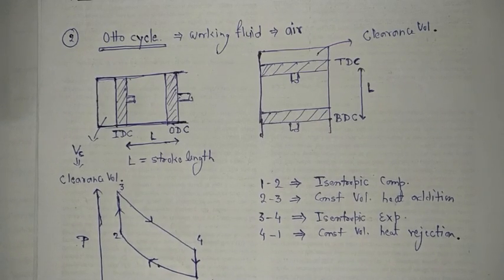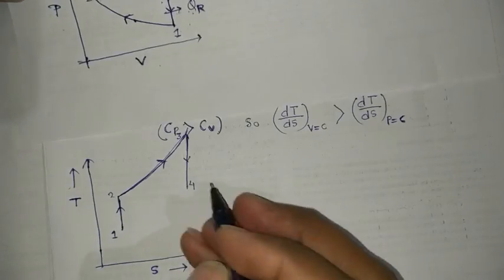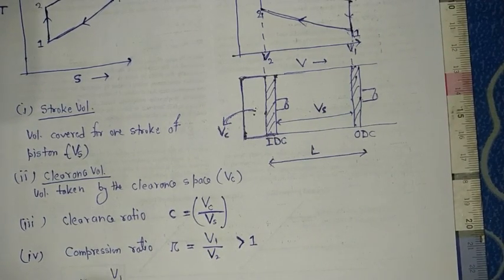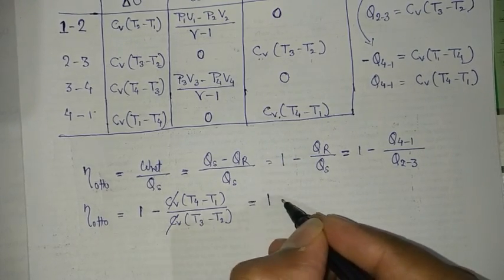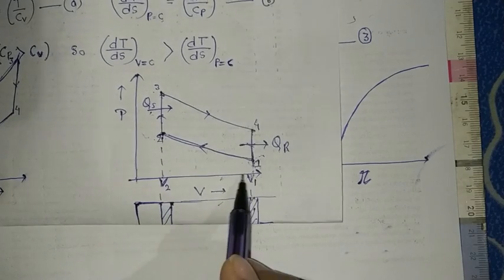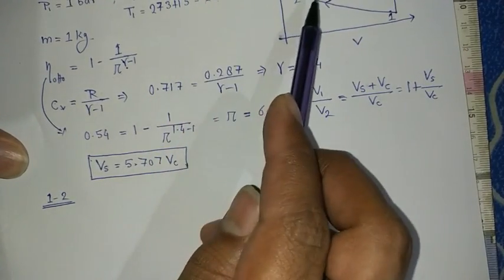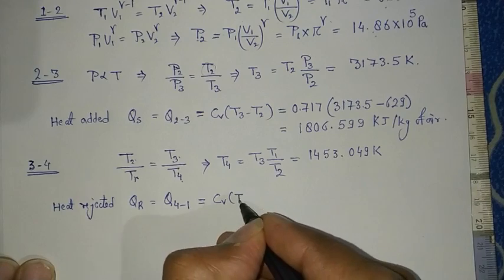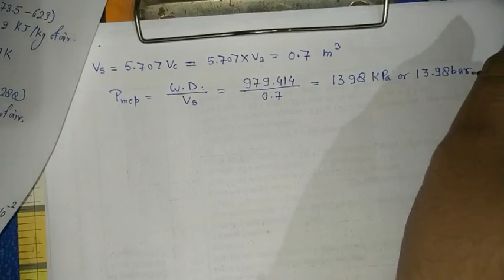Gas Power Cycle (02)